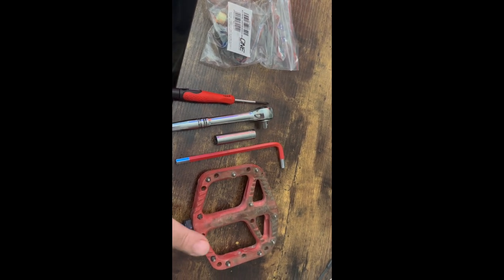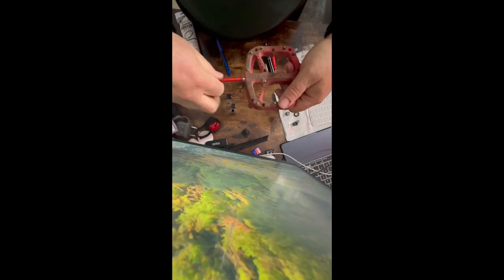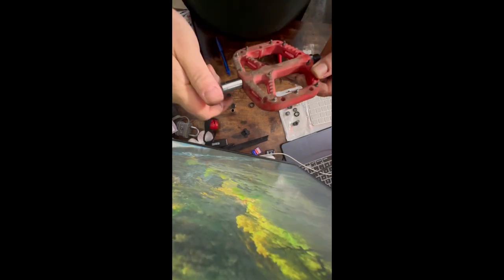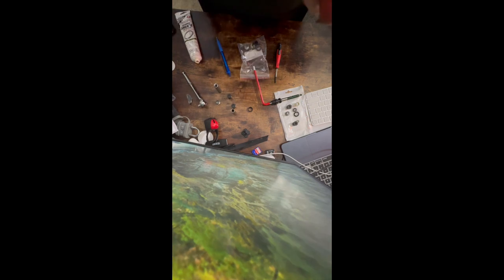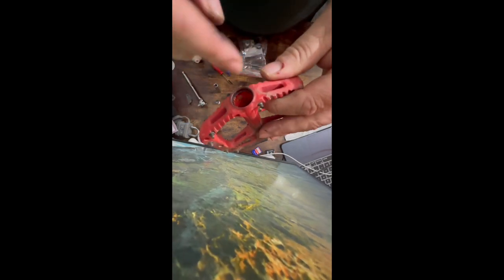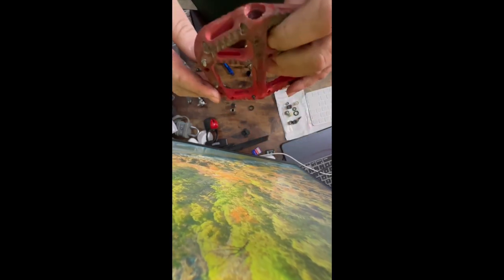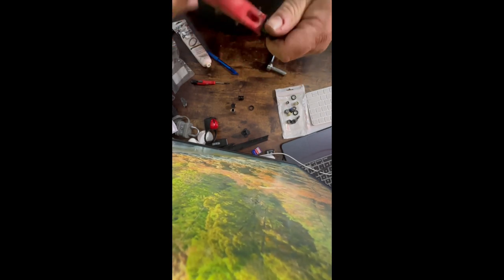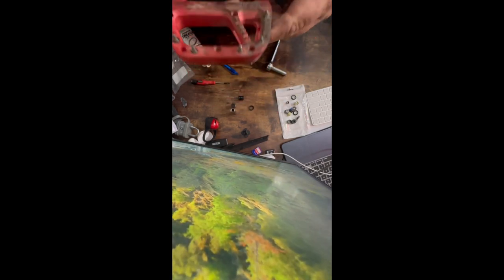Oneup Composite Pedal Bearing Service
Doing a service on my OneUp Composite emails. I have put 1600 Klm of pedalling on them and they were fairly loose.
Yes, I do not have the best work station...I'm working on a solution.